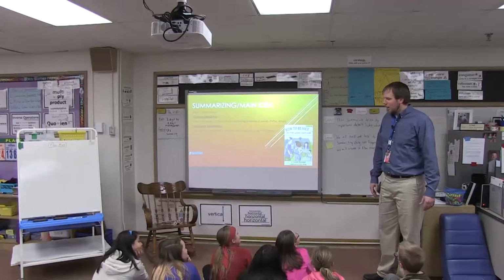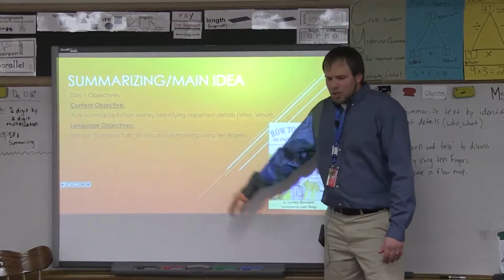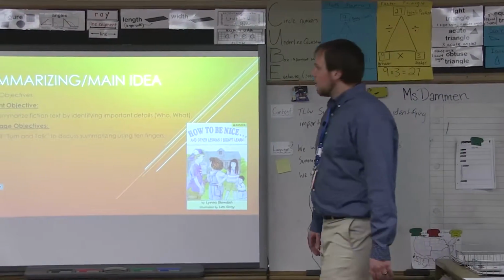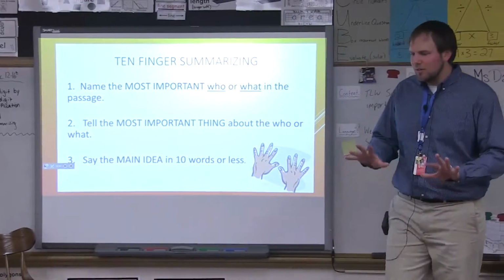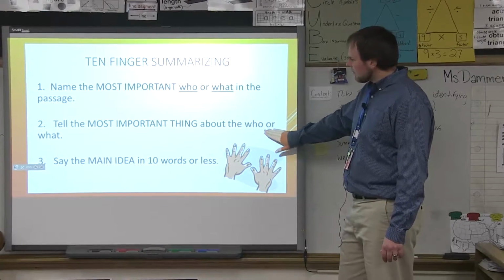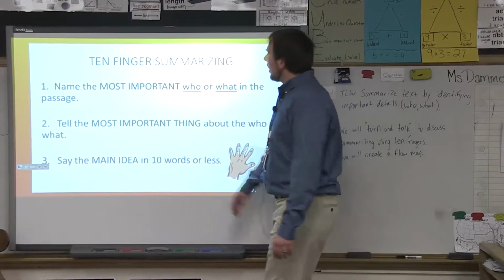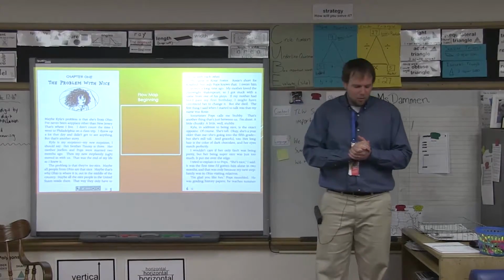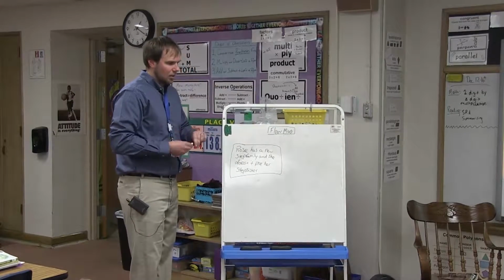Reading Lesson: Erik LaRock - Neveln Elementary School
A reading lesson with Erik LaRock, Neveln Elementary School Teacher.